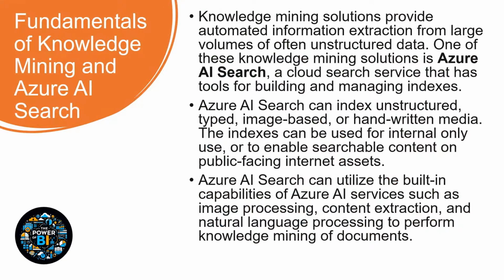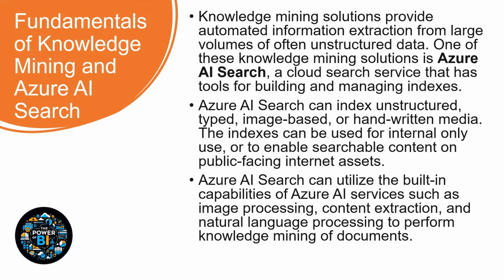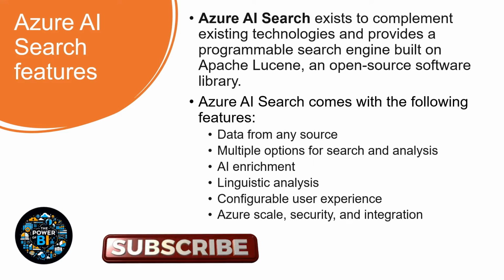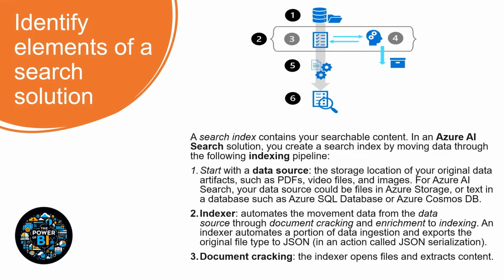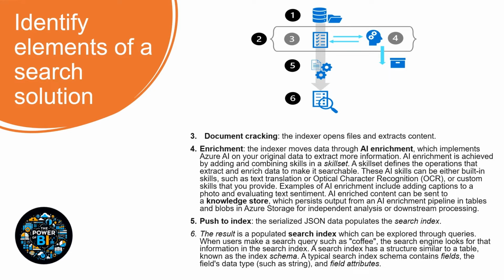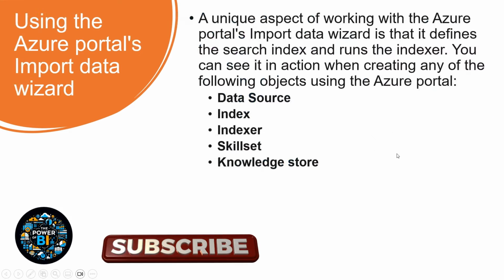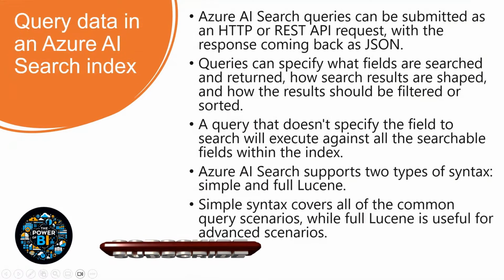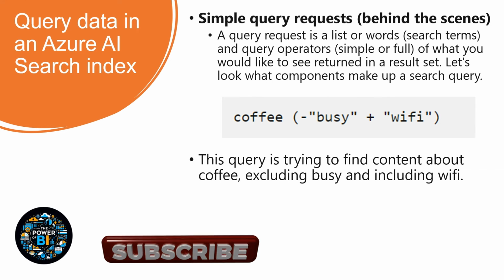014 Azure AI-900 Certification Guide: Fundamentals of Knowledge Mining and Azure AI Search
Welcome to Part 14 of the Azure AI-900 Certification Guide! In this lesson, we explore the Fundamentals of Knowledge Mining using Azure AI Search, a powerful solution for extracting insights from large volumes of structured and unstructured data.

🎯 What You’ll Learn in This Module:

What knowledge mining is and why it matters
How Azure AI Search uses skillsets to apply AI enrichment
How indexers automate document ingestion and JSON serialization
The role of a knowledge store for downstream analytics
How to create and query a search index
Building a full indexing pipeline with:
Data Sources
Document Cracking
Enrichment (OCR, Text Analytics, Custom Skills)
Index Push

How to use the Azure portal’s Import Data wizard
Writing simple and Lucene queries to explore indexed content

⚡ Azure AI Search Features You’ll See:

Full-text and vector search
Multilingual support (56+ languages)
AI enrichment via OCR, image analysis, and sentiment detection
Skillsets, custom skills, and knowledge store integration
Scalable infrastructure with 99.9% SLA

📌 Perfect for anyone preparing for the AI-900 certification or looking to build intelligent search capabilities over enterprise data!